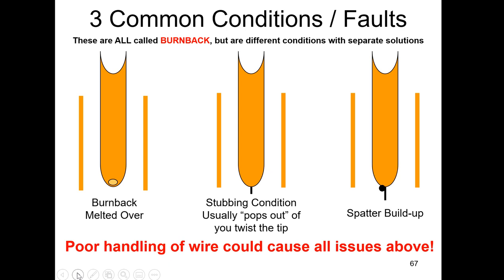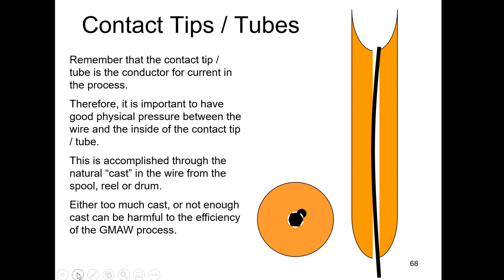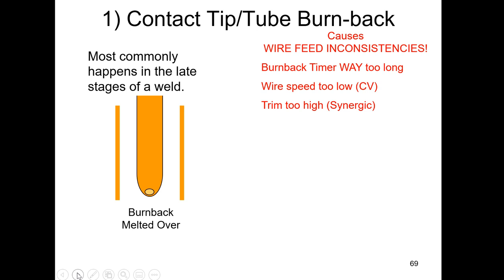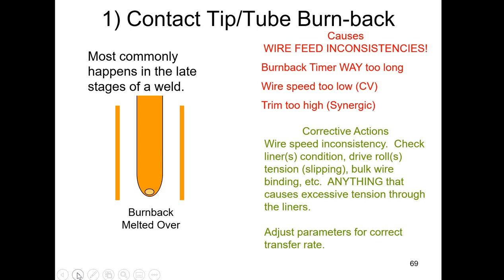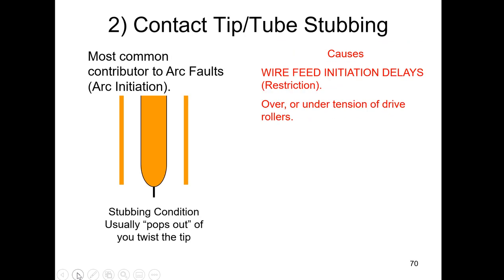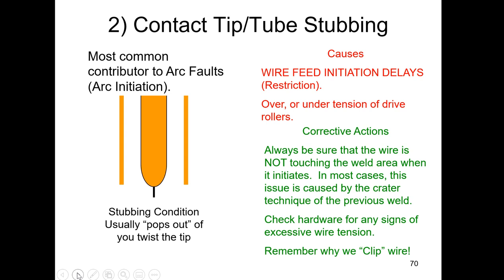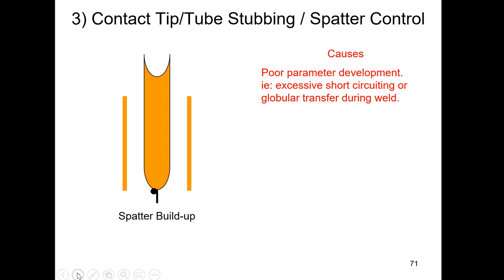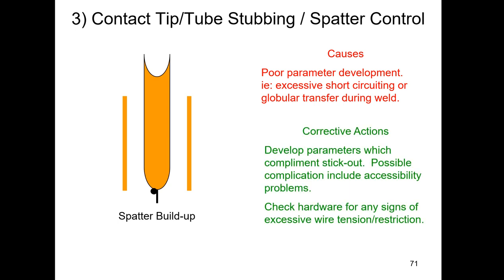P23 - 3 Common Contact Tip Failures (Instructional Video)